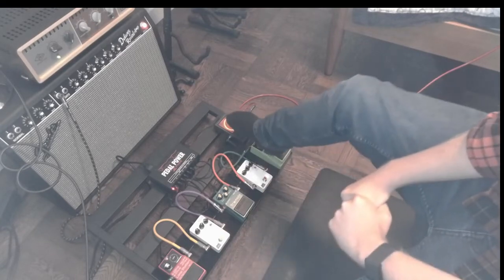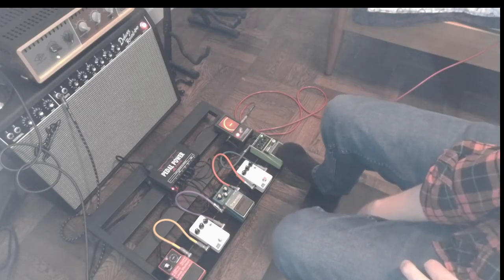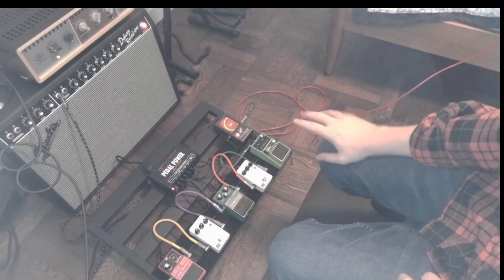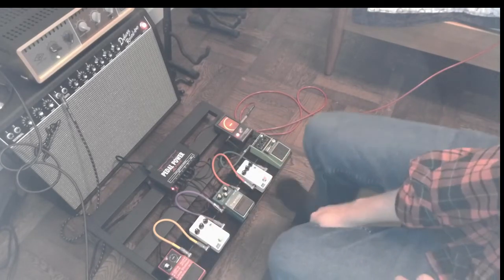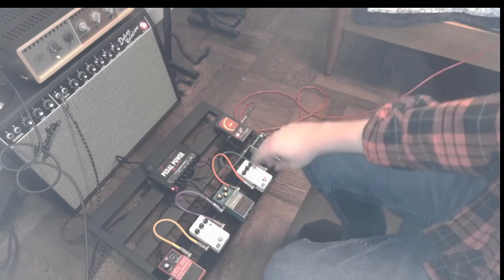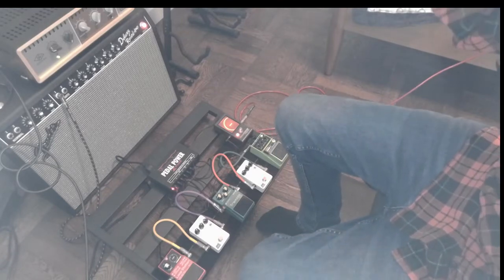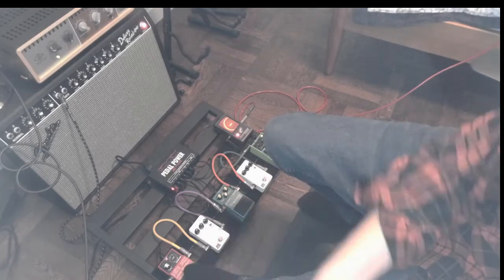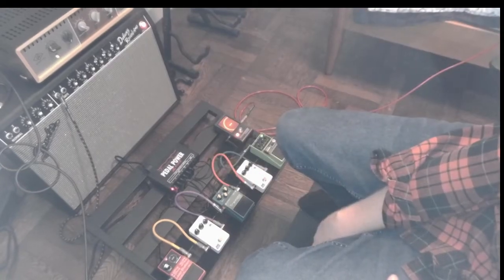Electric guitar Emaj improv and signal chain